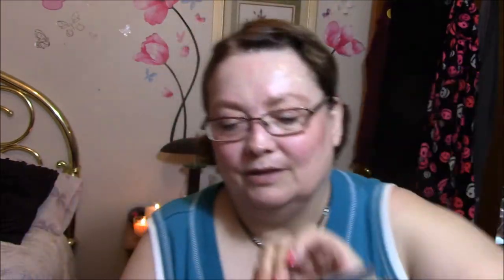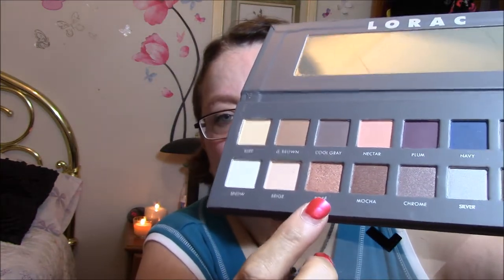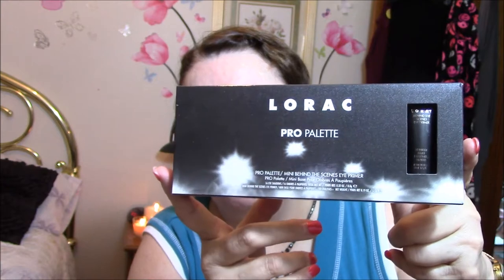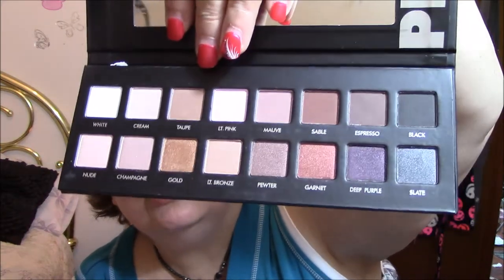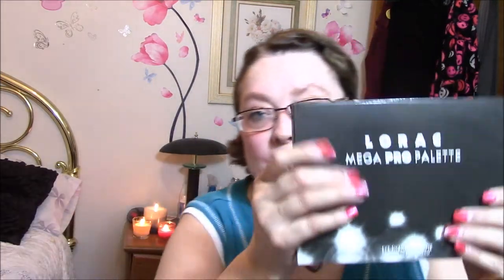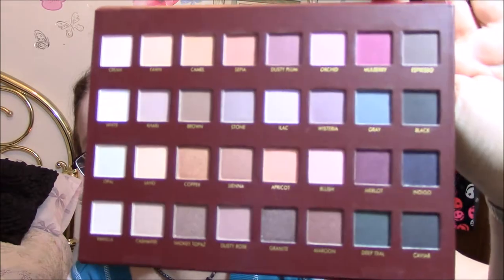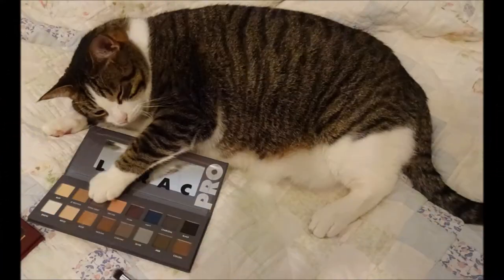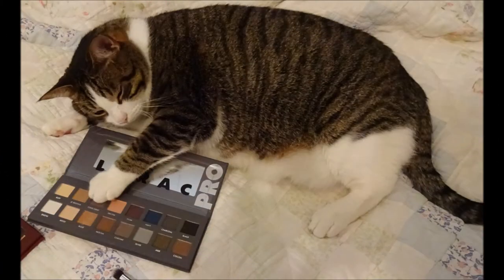My Prize Mail From Brandy Lynn!!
She is one of the coolist chicks around!! I love her and know you will too!!